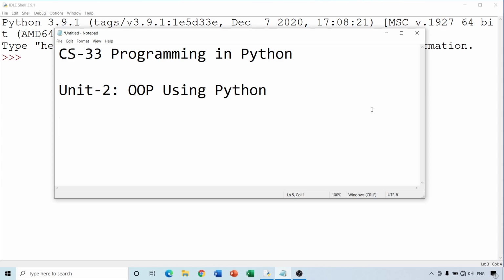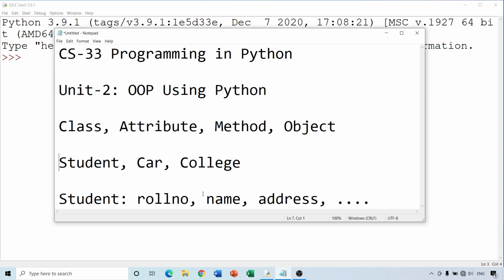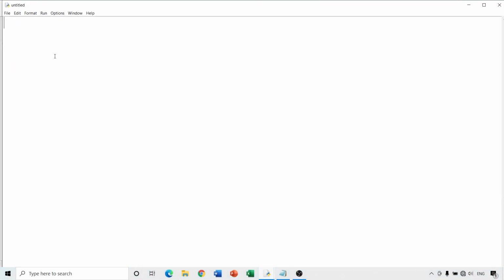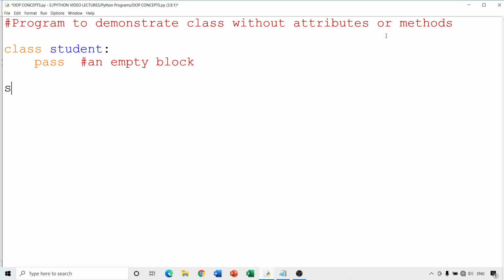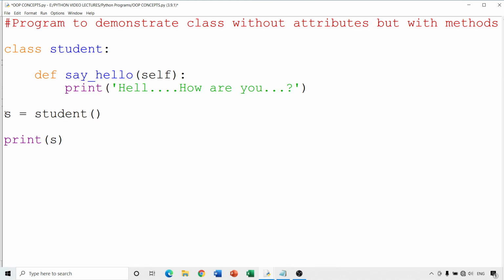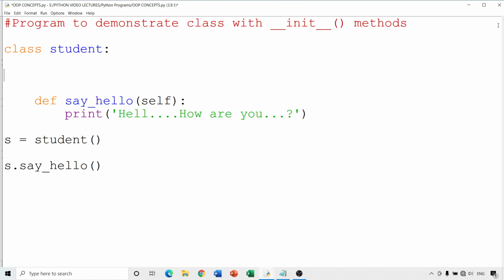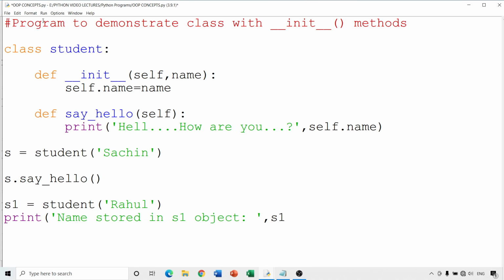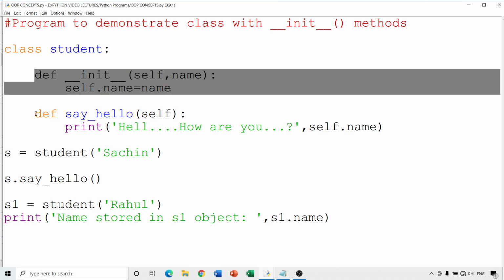#18 Concept of Class and Object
Overview of concepts of Class, Object, Data Members, Methods
Example to demonstrate class and object in Python